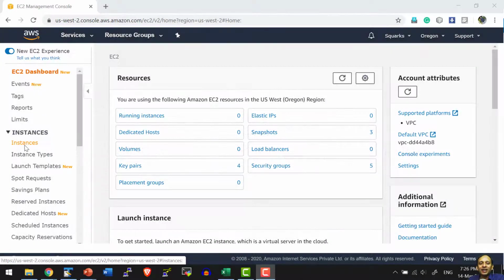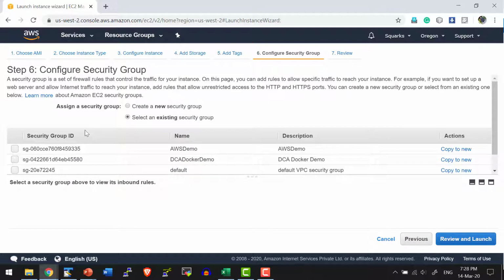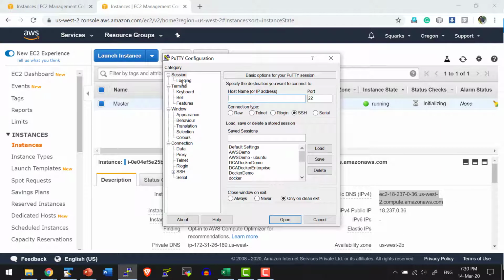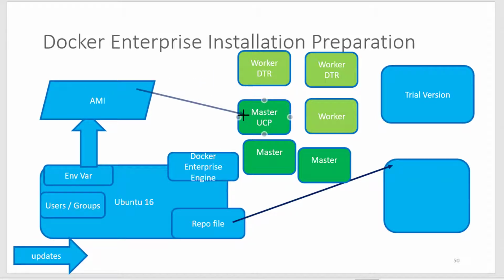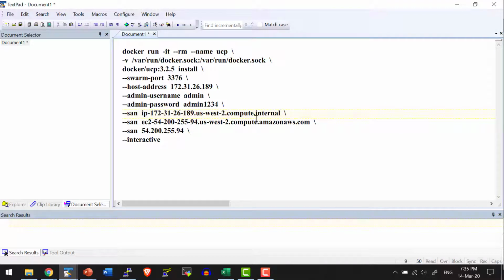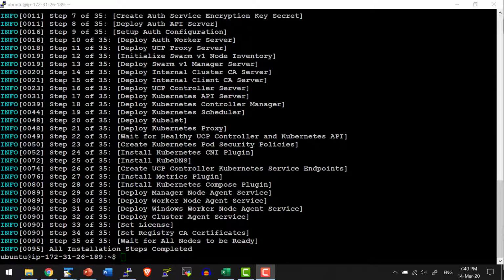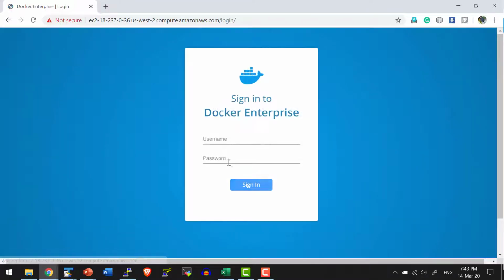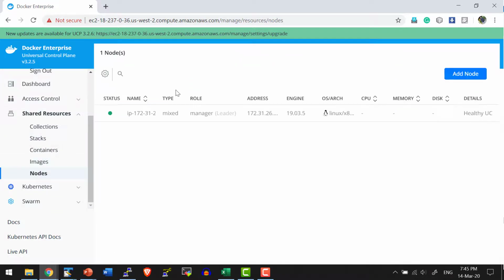Docker Enterprise Install Universal Control Plane (UCP) -Video 62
Create a new instance with AMI. Configure the security group for the cluster. Pulling Docker Universal Control Plane (UCP) image. Run docker UCP plane container with required private and ip configurations. Configure SAN for docker container with public and private  ip/dns. Access UCP using the https protocol. Uploading docker enterprise license